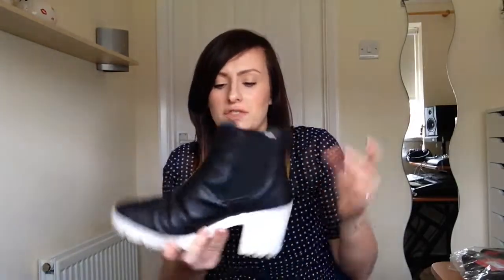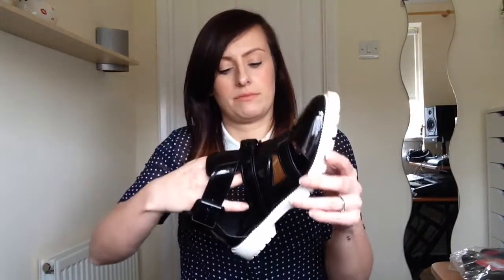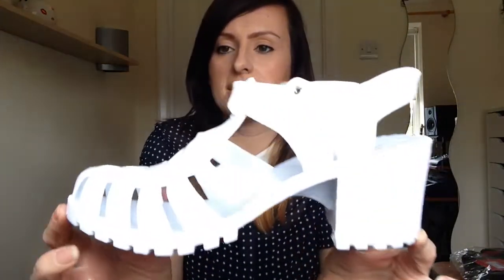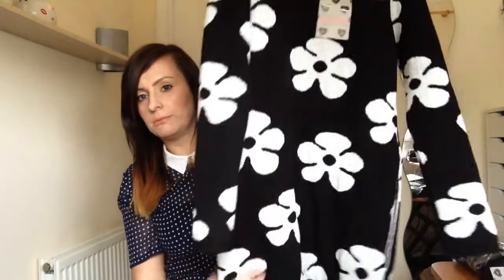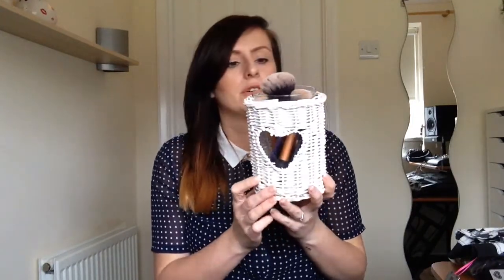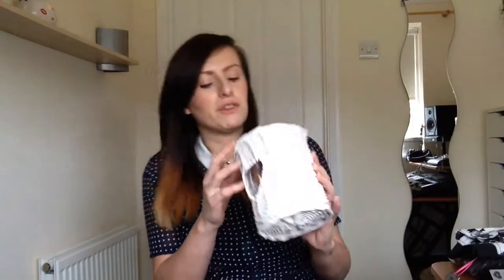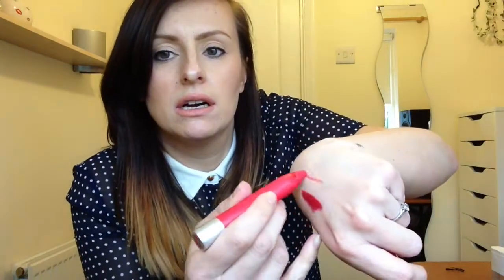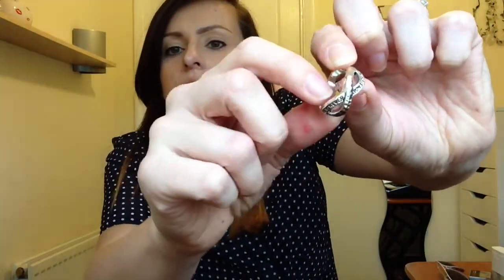CozzieCorinne | Things I've Bought Recently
All the things I have bought recently from Asos, Boohoo, River Island, Boots, wilkinsons...

RIVER ISLAND CHELSEA BOOT WITH WHITE HEEL (no longer do)

BOOHOO DAISY DRESS (sold out)

Elusive
Striking
Standout
Complex

I am a Nanny, Singer, IVF'er and Jpoucher living with my Fiancée and two Kittens 'Cleveland' and 'Lois' in Leafy Surrey. Was admin for GetYourBellyout for 2 years, now 1/2 Founder of IBDSuperHeroes fundraising project.

From a teenage I suffered with a condition called Ulcerated colitis. In September 200 I have a reflectively new operation to remove my large bowel and replace it with a 'Jpouch' made from part of the small intestine. Which works perfectly years down the line :)
The operation in itself has caused adhesions as well as blocking both my Fallopian tubes. We need to have IVF treatment to start a family

I have been vlogging since 2011. Please be aware that IVF and fertility treatments are both evasive and personal when viewing that content.